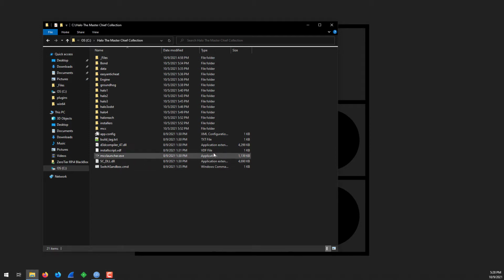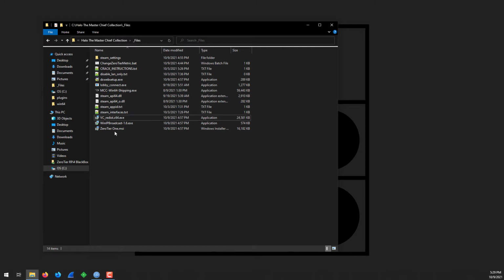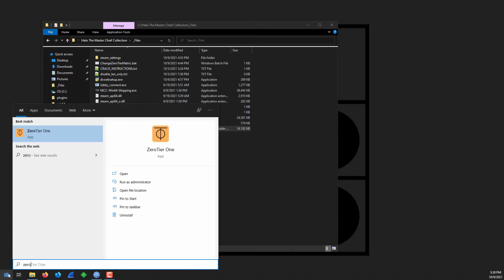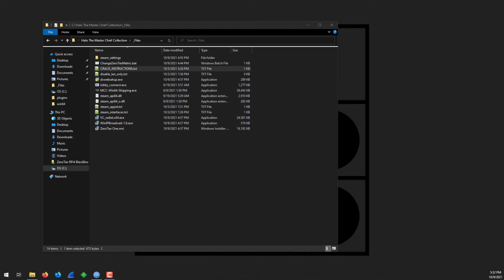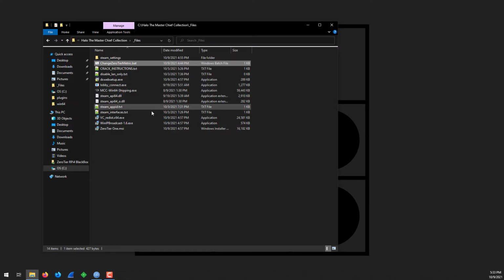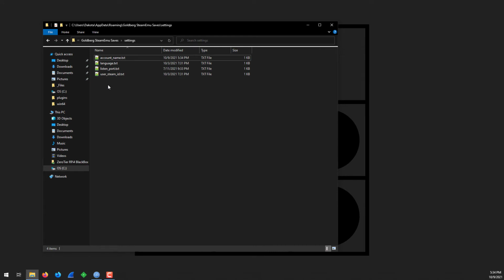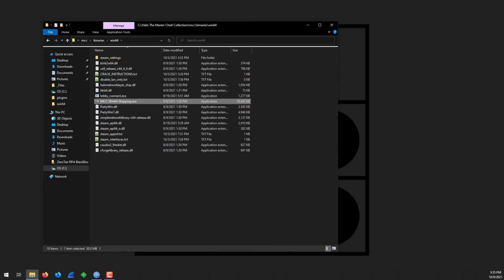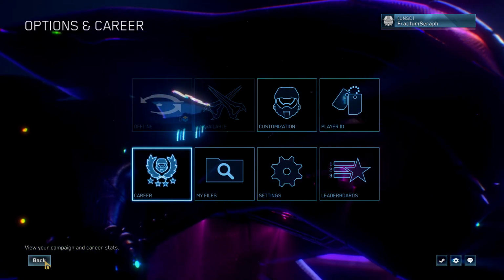How to play Halo MCC cracked with other players online. (Updated 10/09/2021)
Please check the discord if you have questions. I rarely check this account so I probably won't see your comments until weeks later.

USE THIS ZEROTIER NETWORK INSTEAD OF THE ONE IN THE VIDEO! "1c33c1ced00a7847"
The Earth network stopped working for Halo, so I built my own.

Torrent:

And here is a magnet link in case the server hosting the .torrent ever goes offline. (Will take a while to load before the download begins.):